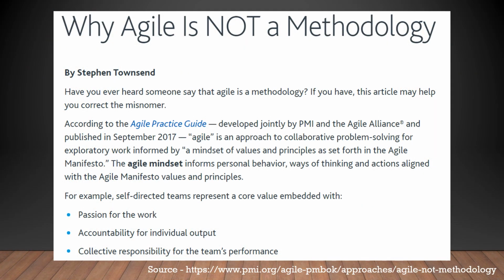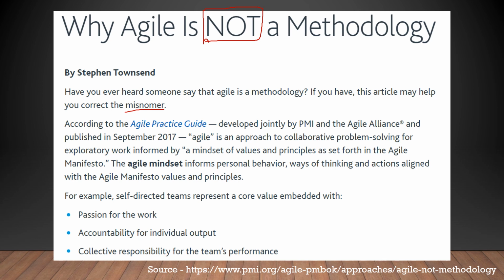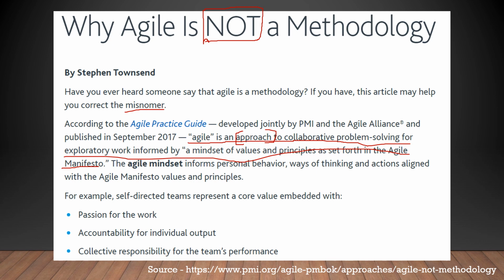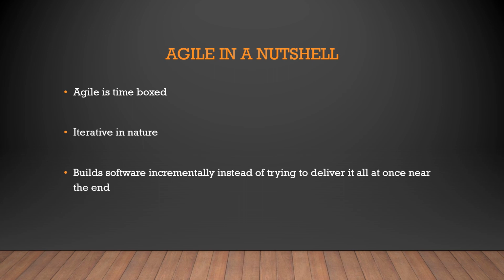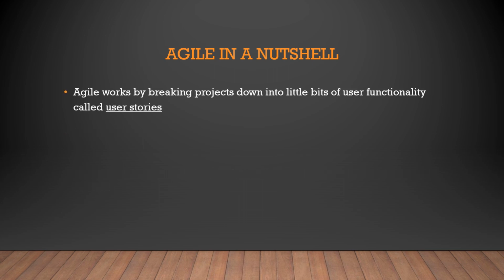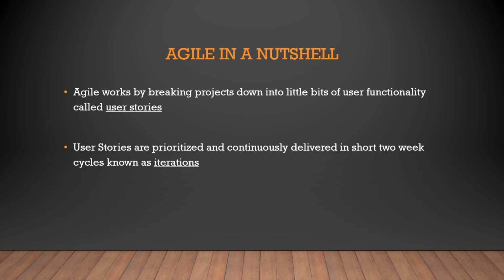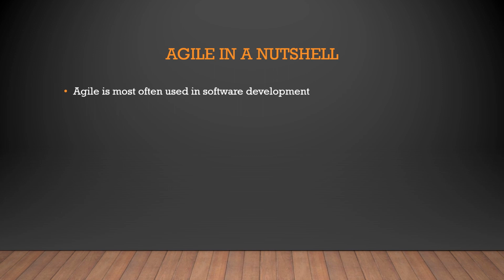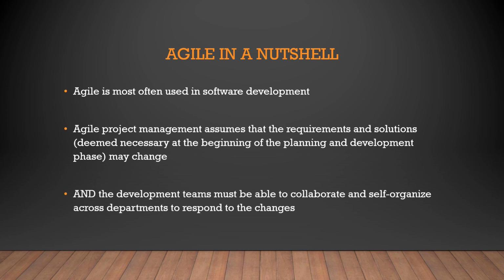What is Agile Software Development? | Is Agile a Methodology? | Basics of Agile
RELATED ARTICLE